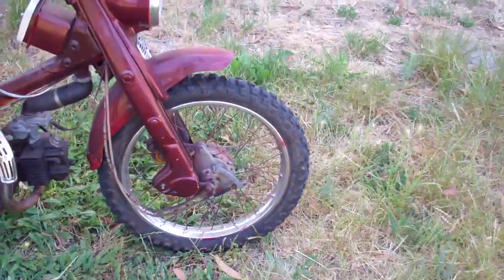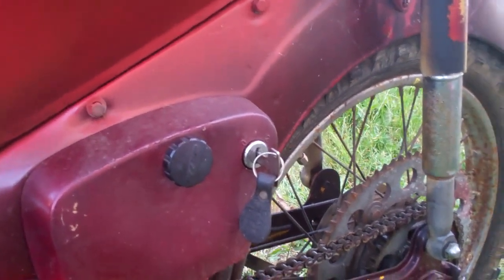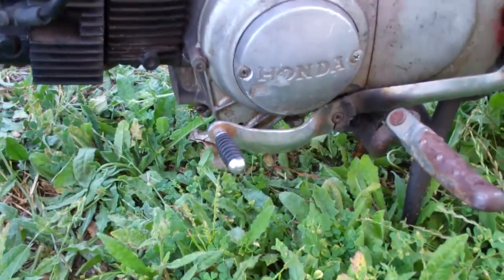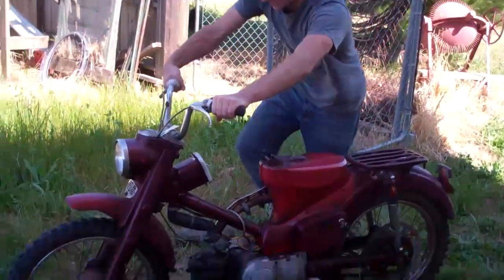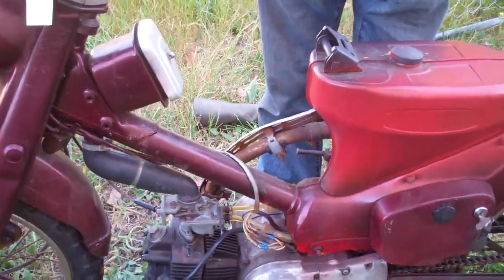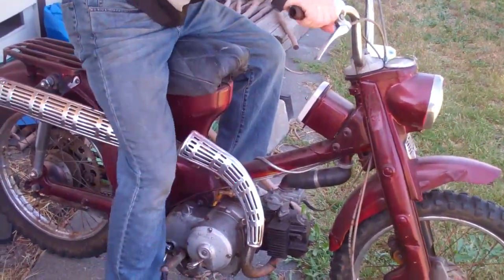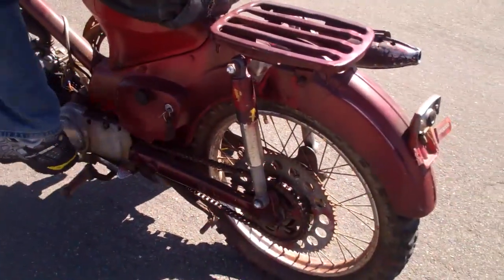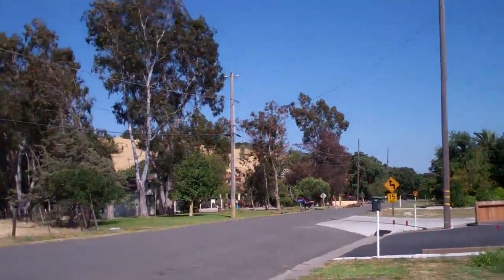[342] 1965 Honda CT200 - 2011-06-25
Today we picked up an old bike to work on from a guy I know.